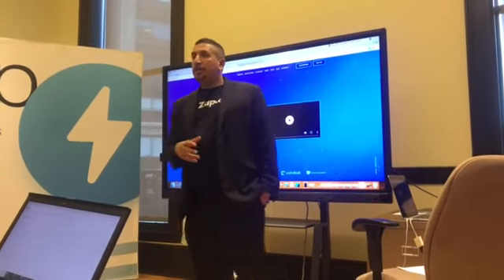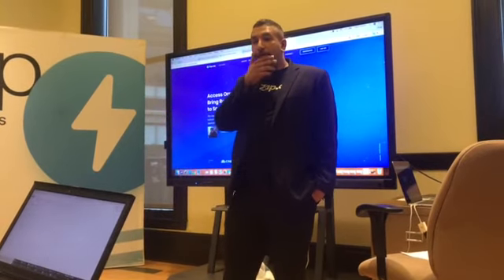Kumail Akbari lecture on blockchain basics, smart contracts and zap.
Kumail Akbari explaining the blockchain basics and how Zap is solving the oracle problem